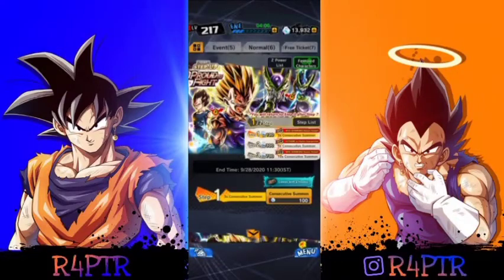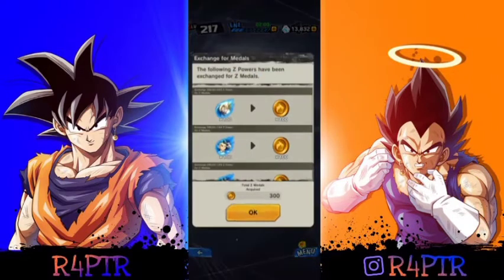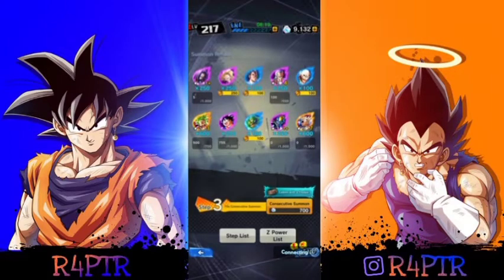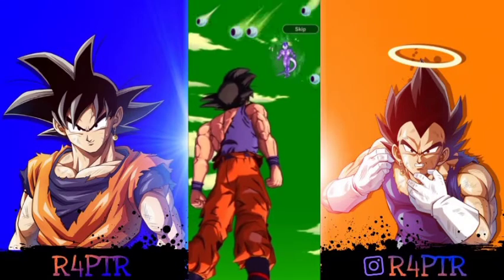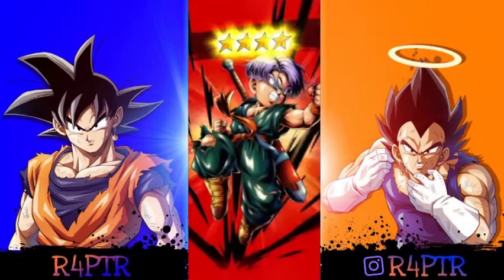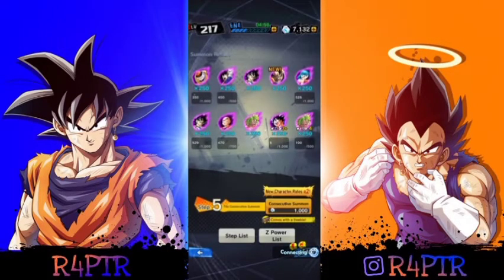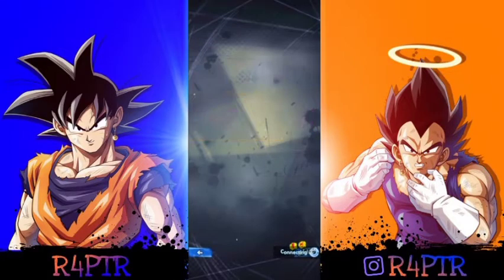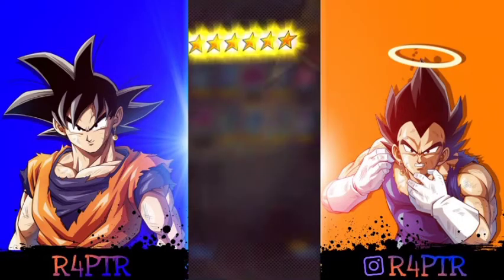NEW MAJIN VEGETA AND TRANSFORMING CELL SUMMONS! | Dragon Ball Legends